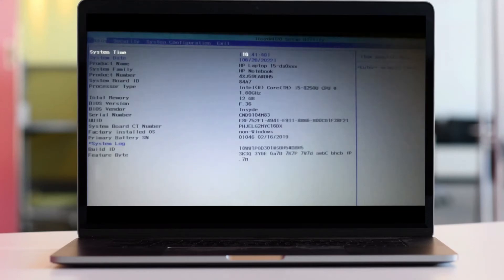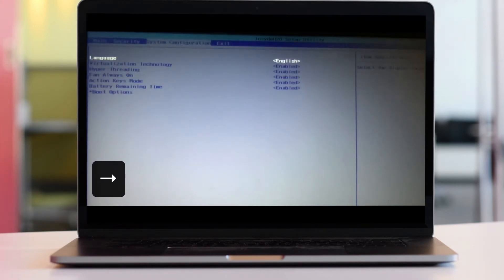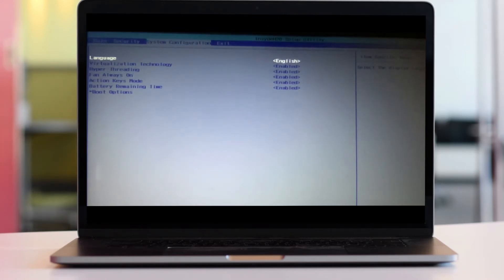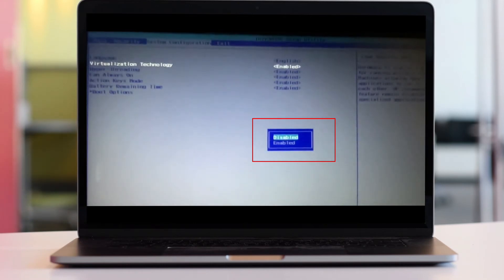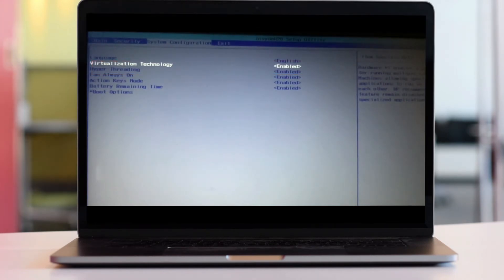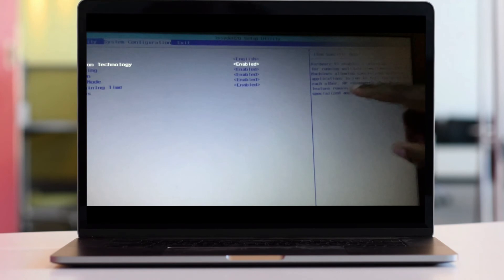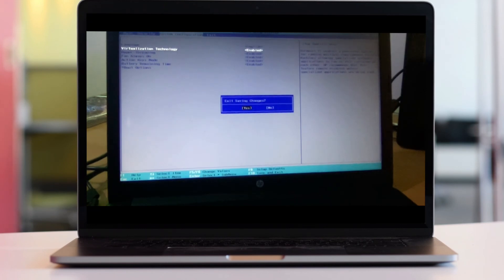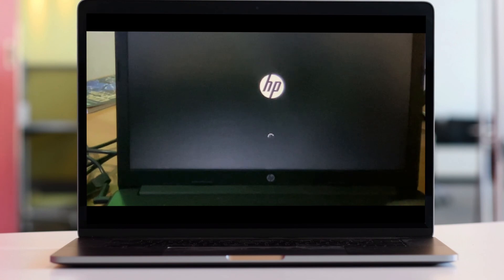Solution VT - x Error on Windows Computer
While installing virtual machines such as virtual box or some gaming softwares, you may run into VT - x disabled error while on a Windows-run computer. Here is a solution in under 3 minutes.